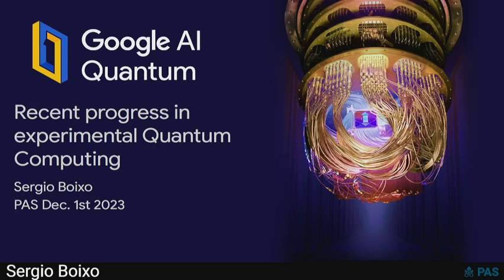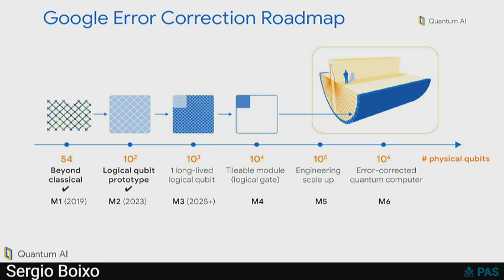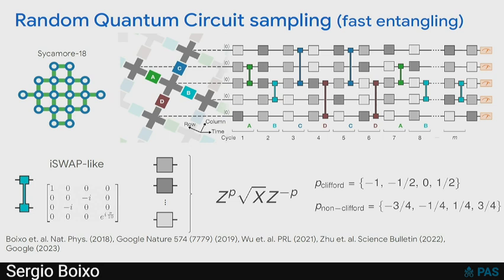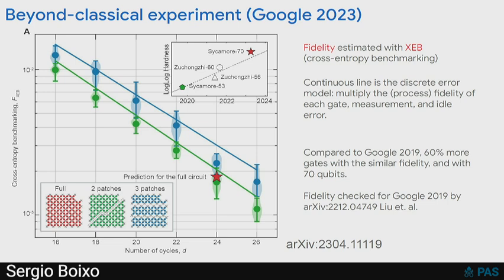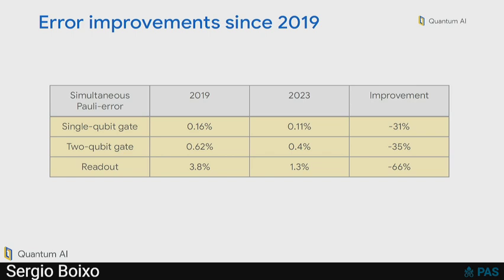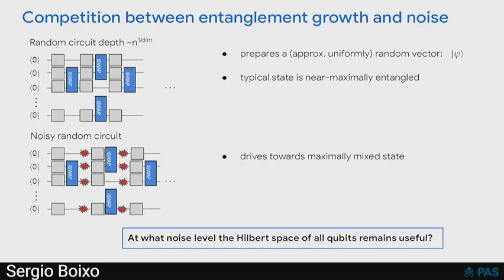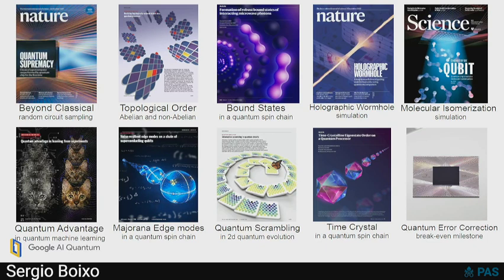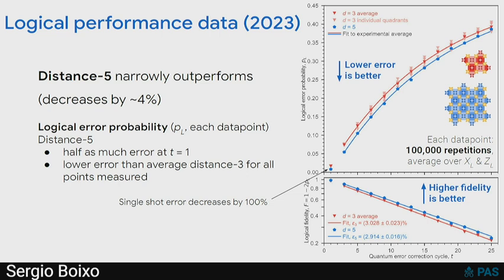33. Sergio Boixo "Recent Progress in Experimental Quantum Computing"